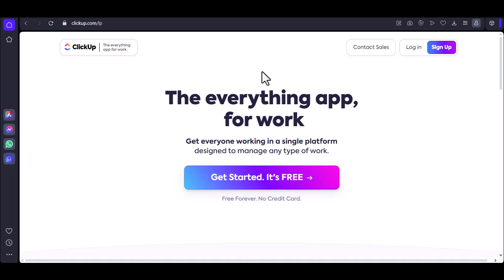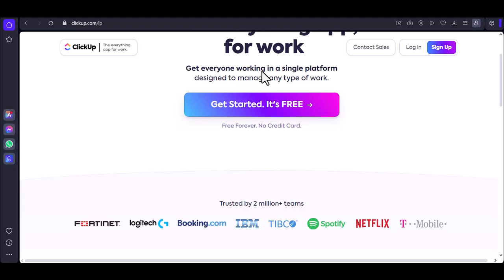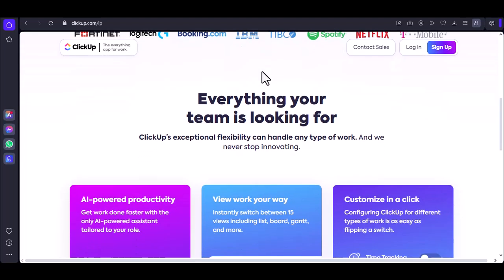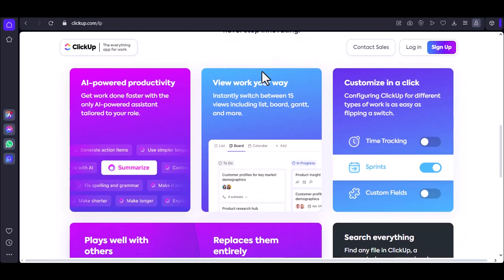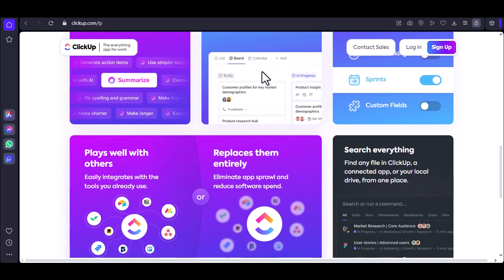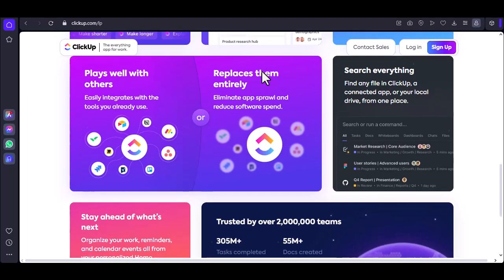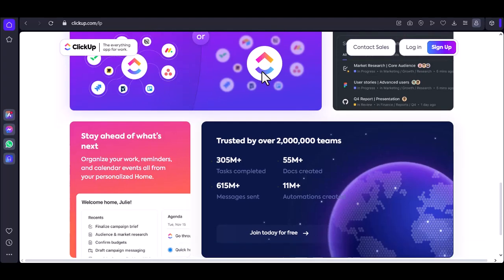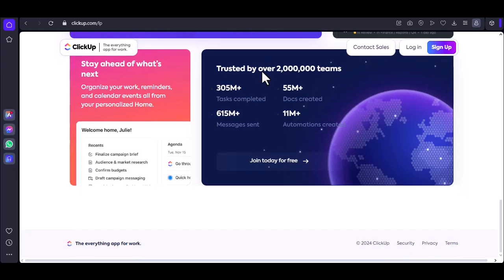Is ClickUp a ticketing tool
In this video, you will learn aboutIs ClickUp a ticketing tool

9 YouTube Channel Ideas to Help You Choose Your Own

✅IGNORE THIS
Related Search: